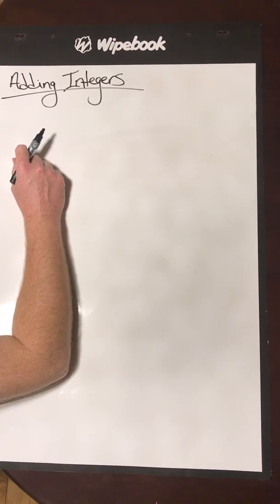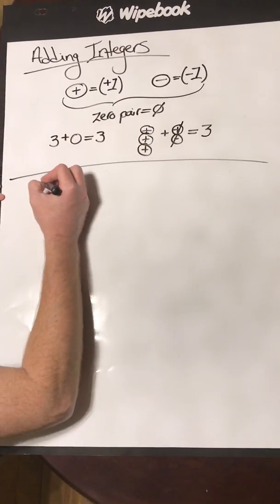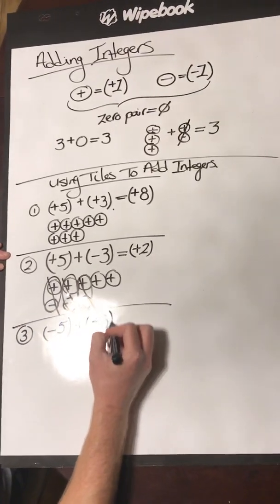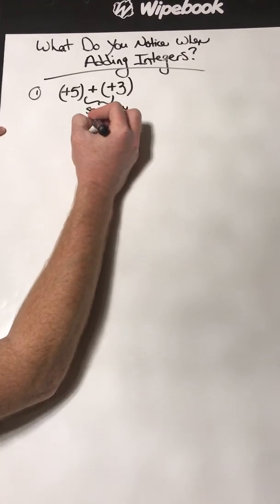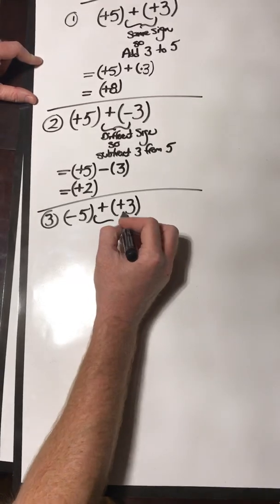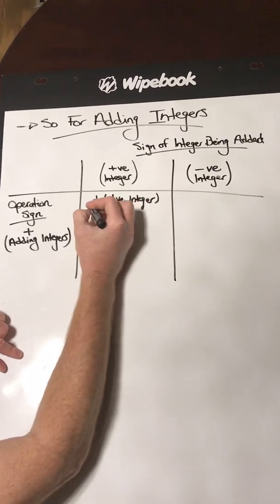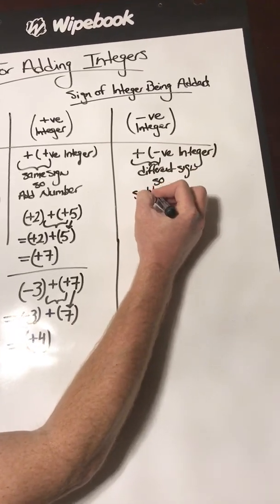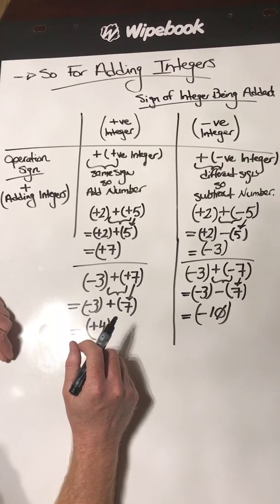Adding Integers - Lesson